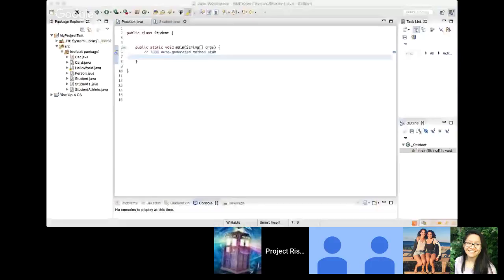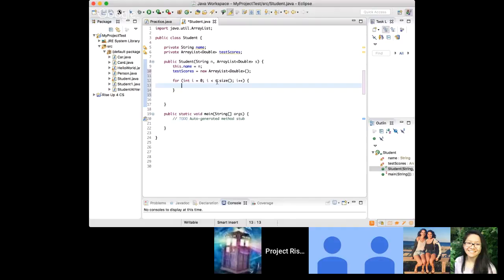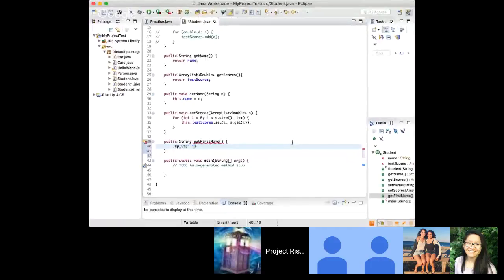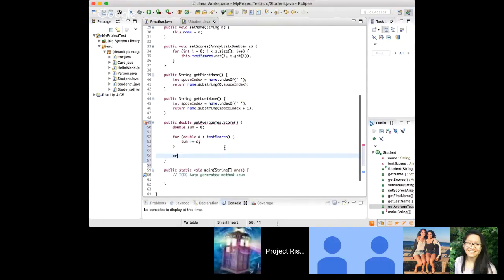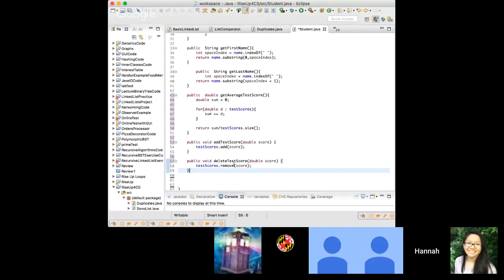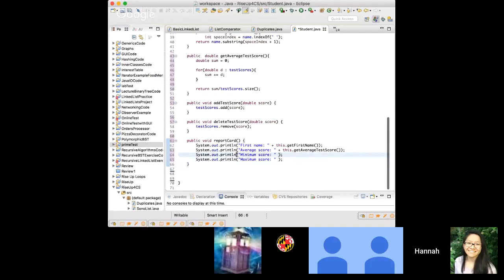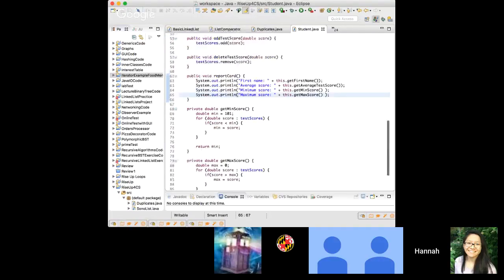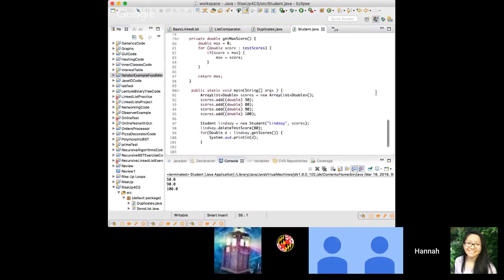AP Practice Question: Class